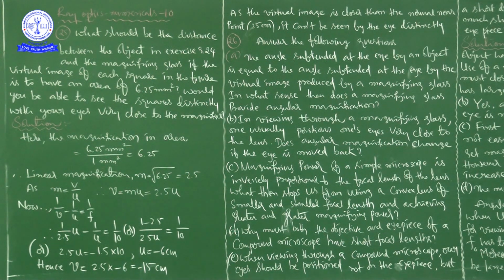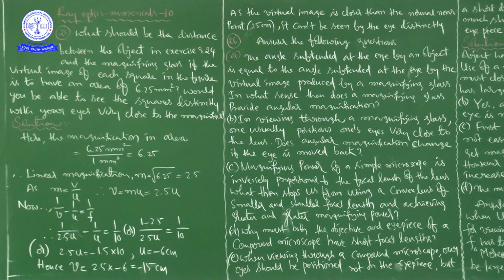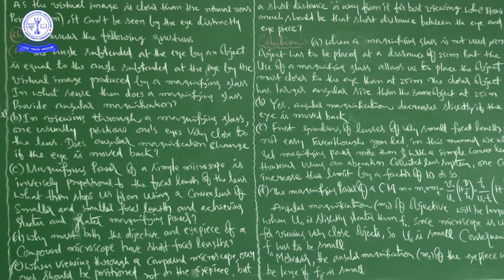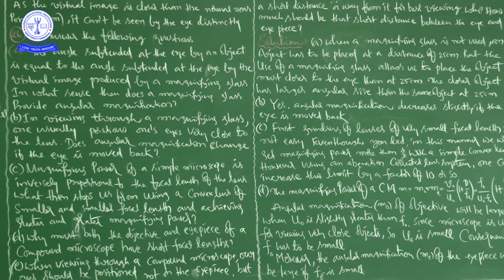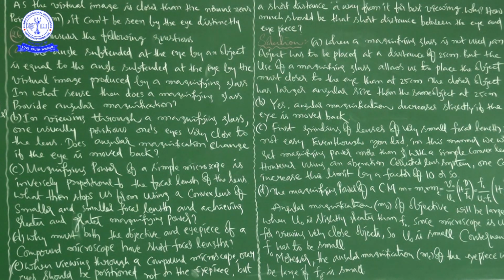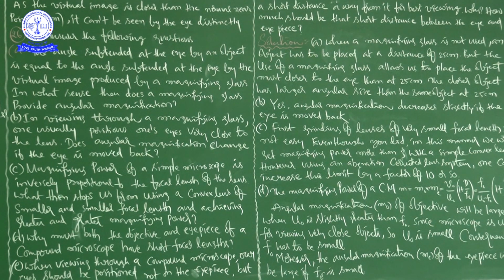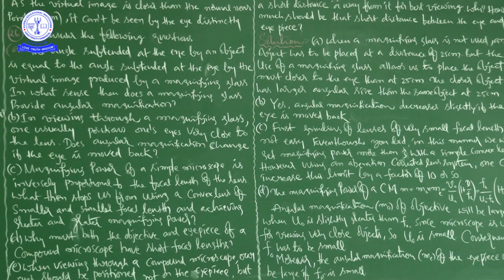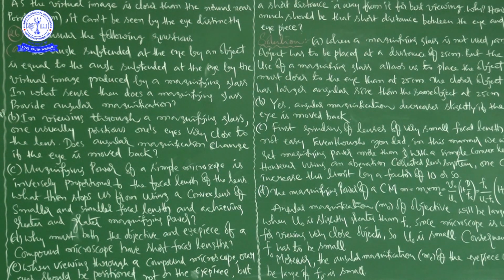PHY 12TH RAY OPTICS NUMERICALS 10